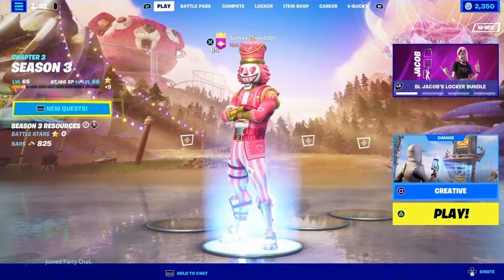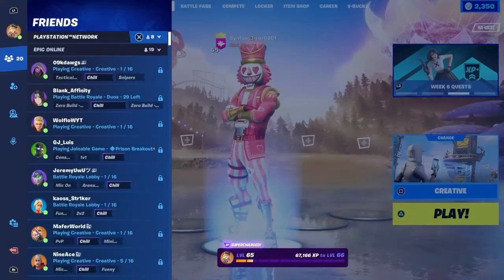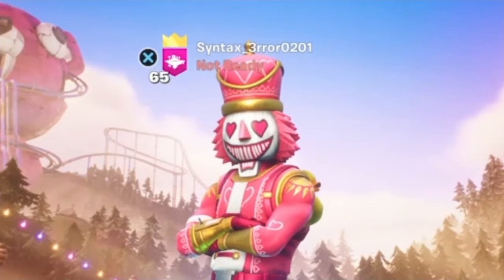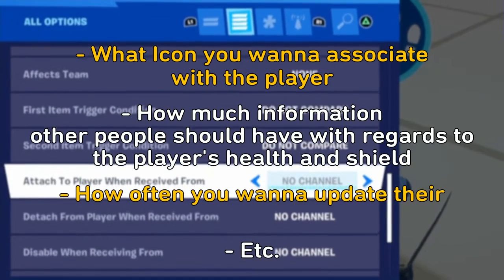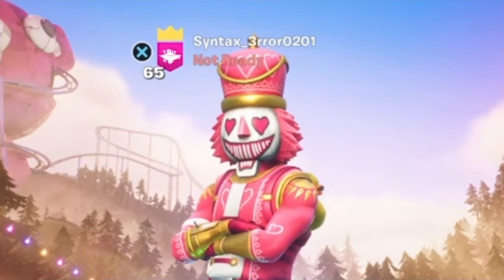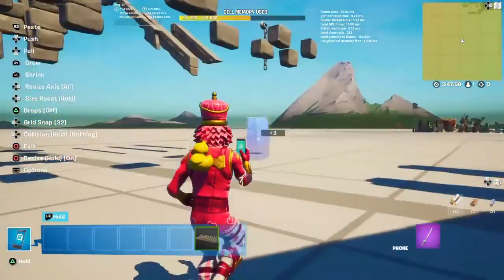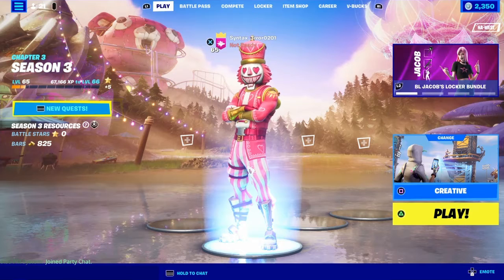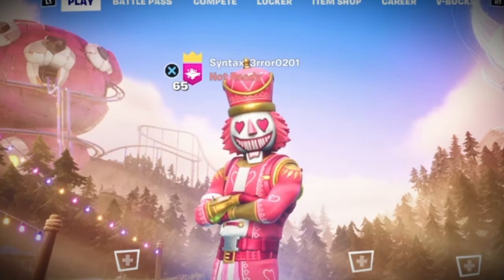Update Version 21.30 Is Incredible!!! | Fortnite Creative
Background Song 2: Blue World (Instrumental) - Mac Miller